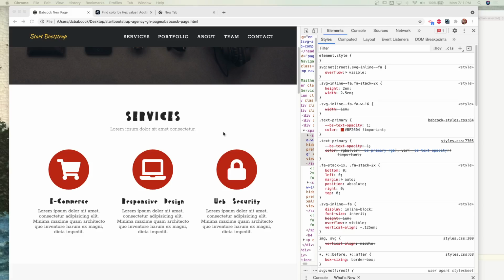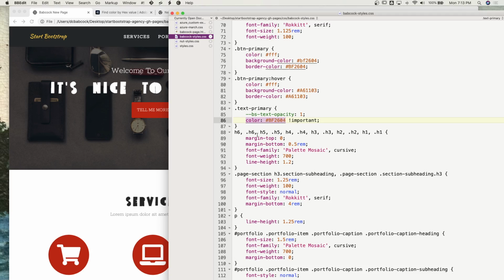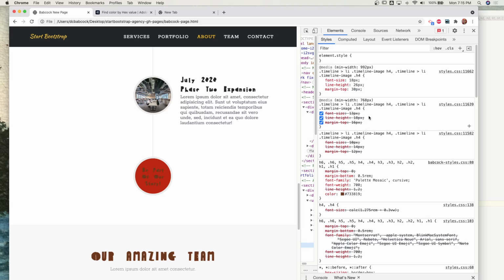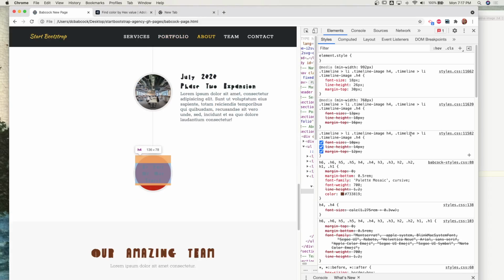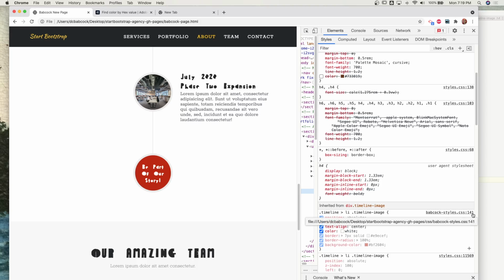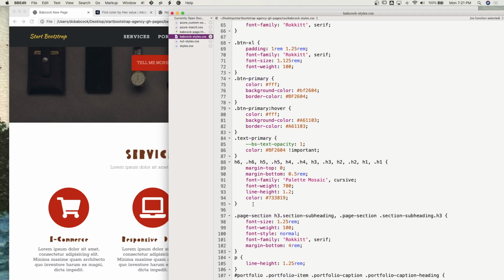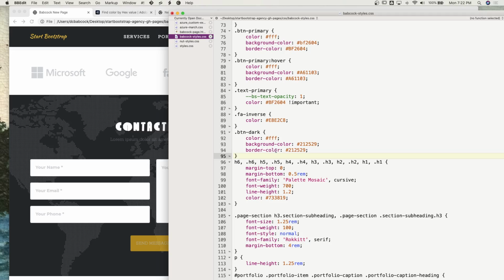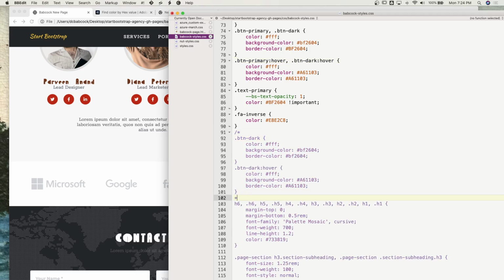agency vid7 colors 2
Video 7 in series for editing the Free Bootstrap Agency template. The second part of color changes applied. Icons and Overlays.